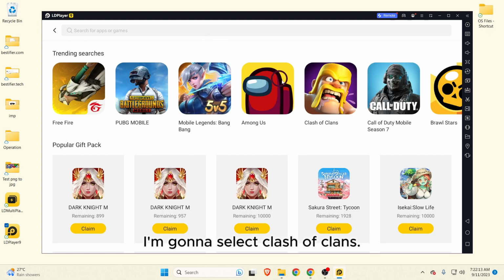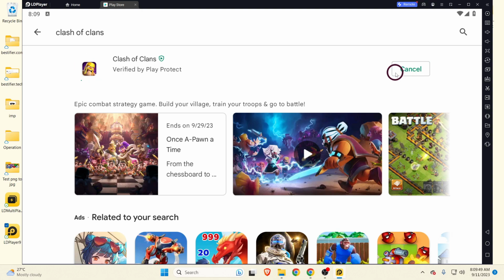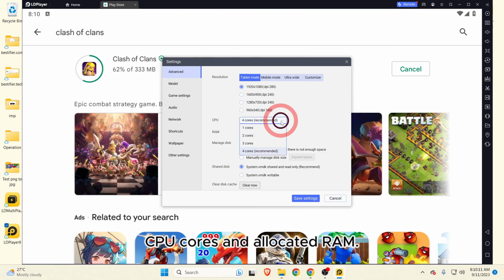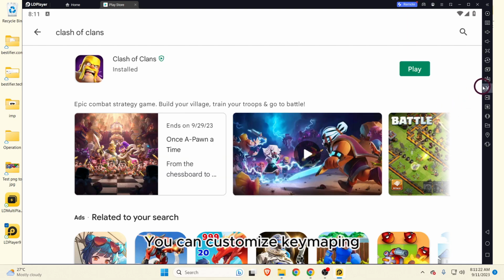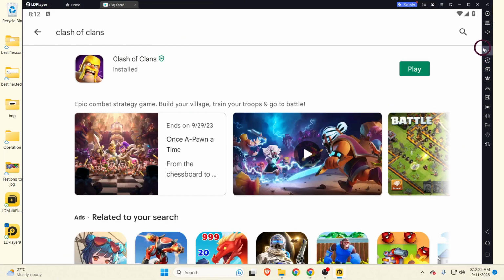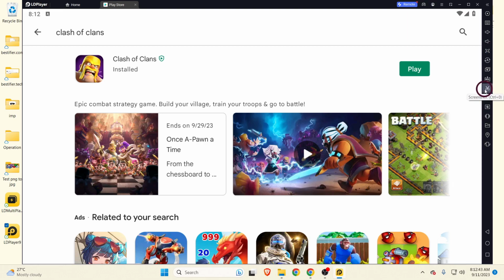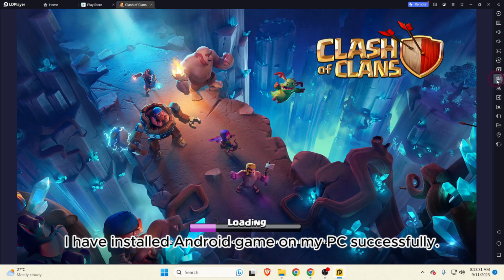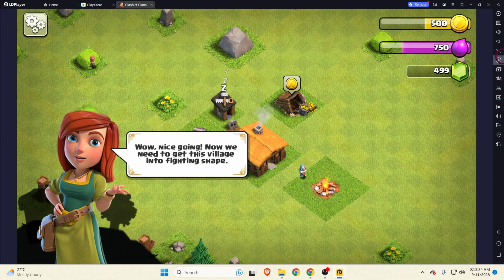How to Install android games on Windows PC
By following this comprehensive guide, you're now ready to enjoy Android gaming on your Windows PC effortlessly. Say goodbye to small screens and embrace the immersive world of gaming on your PC. Get started today!